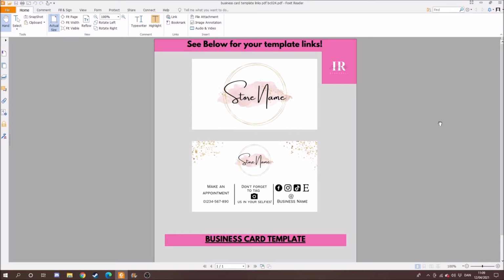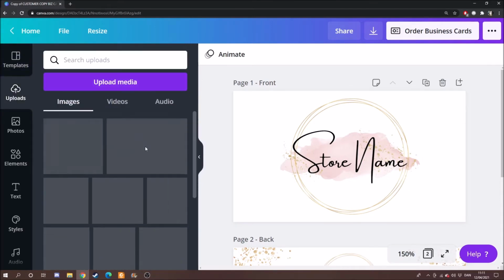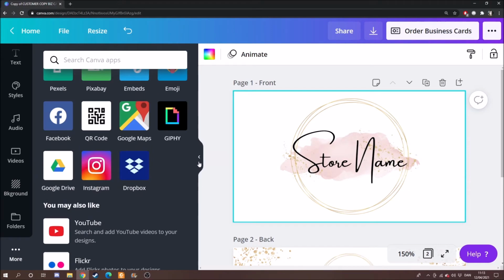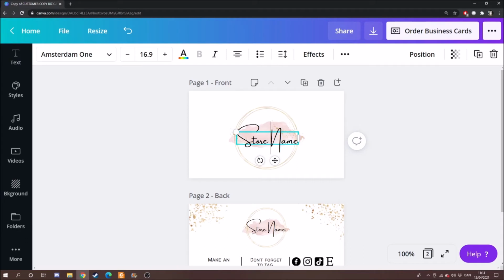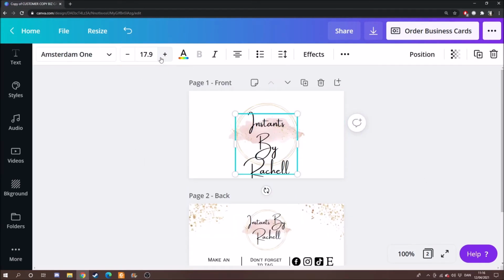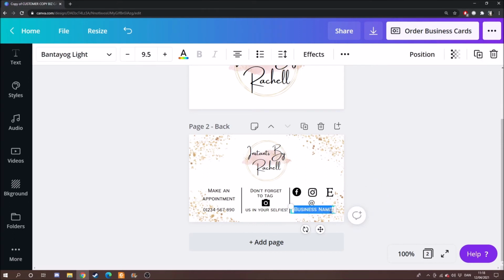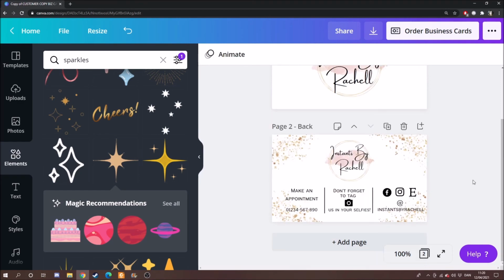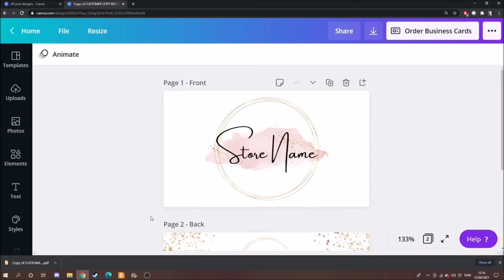INSTANTSBYRACHELL - How to edit a template in canva, Quick and easy Canva tutorial, Business card.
I'm going to give you a super simple, quick and easy tutorial on how to edit a business card template from my store - Instants by Rachell. I'll give you tips and tricks to make the process as easy as possible. The tutorial will take you from purchasing to completion of your template.

Please check out my Etsy store if you'd like to purchase a business card template

MUSIC
SR Nightcore - The Scottish Girl

Rachell
xx